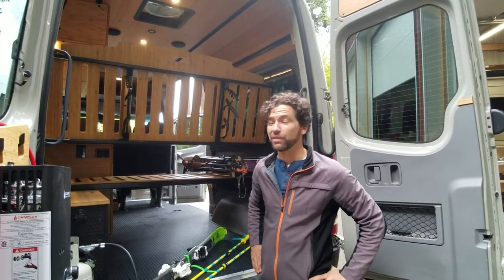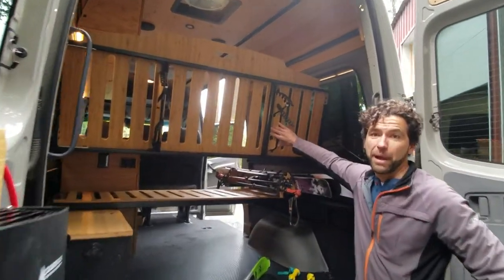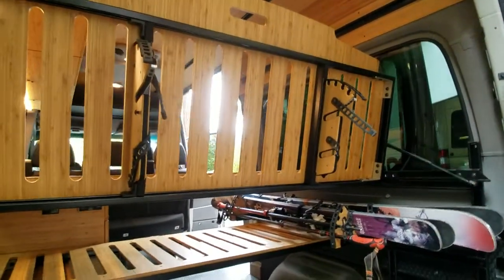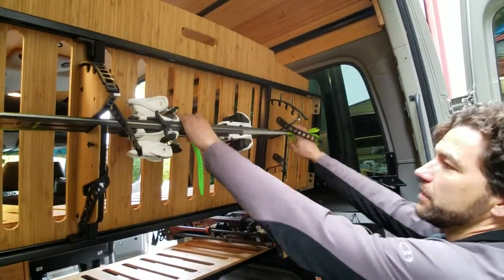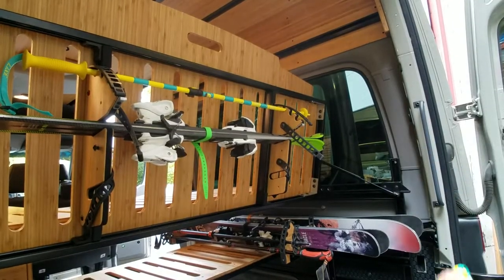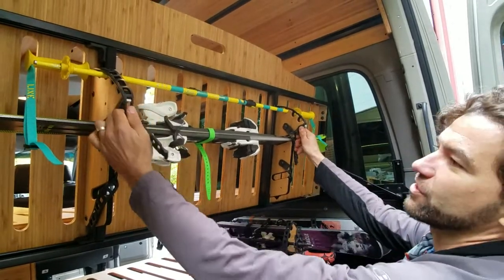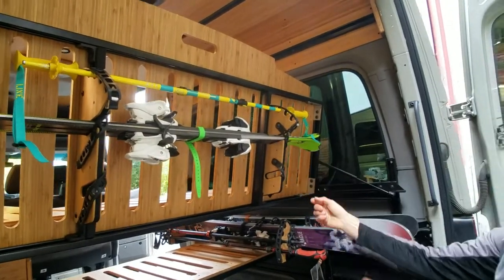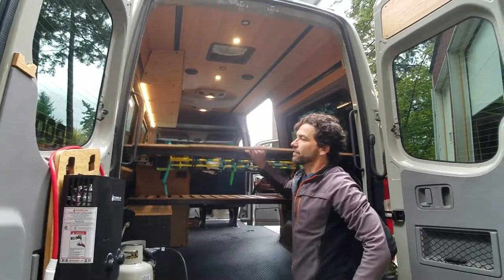Roost Vans Build - Harding Under Bed Ski Rack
Roost Vans Build - Under Bed Ski Rack

Intended for smaller skis, our wall mount ski rack allows for storing longer skis